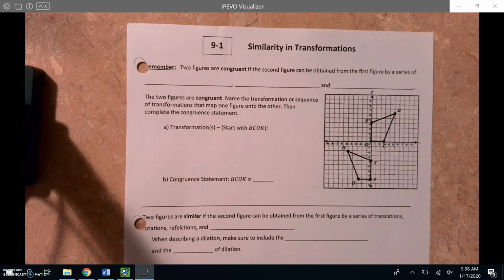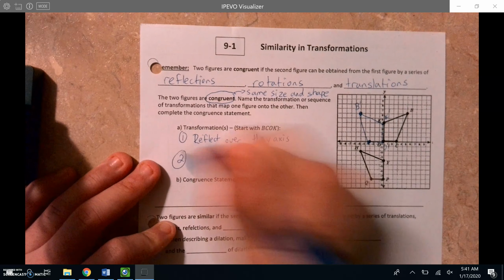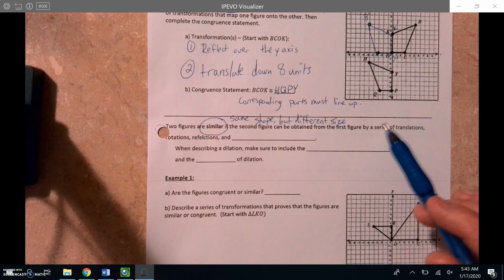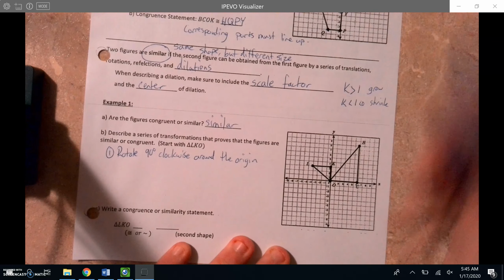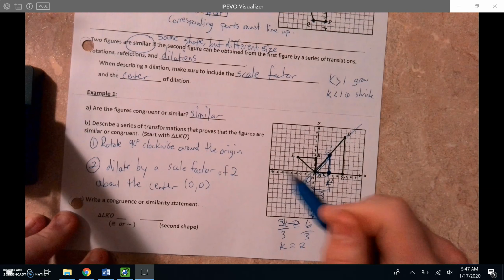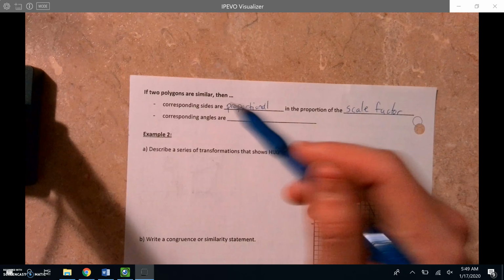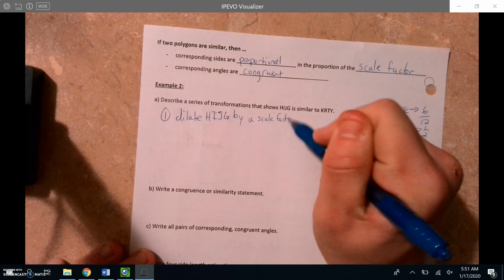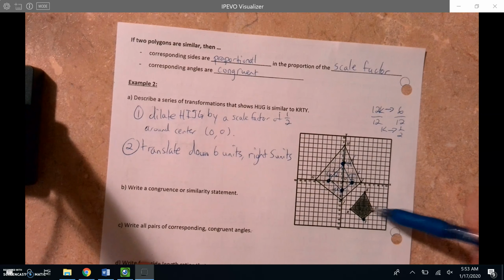9.1 notes 1